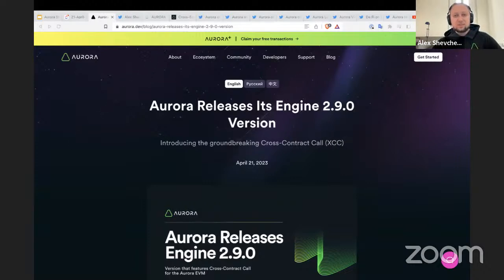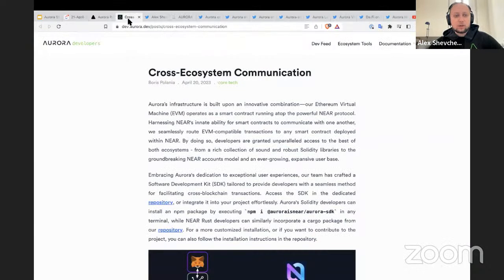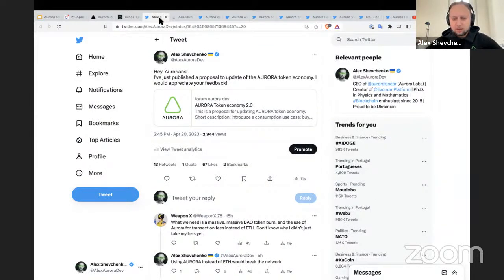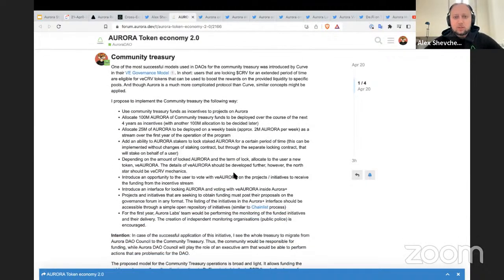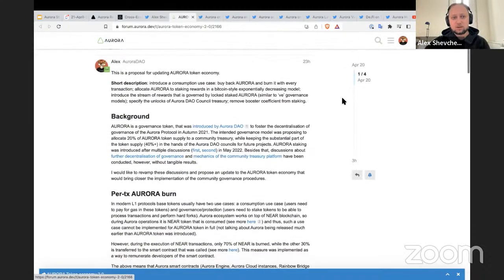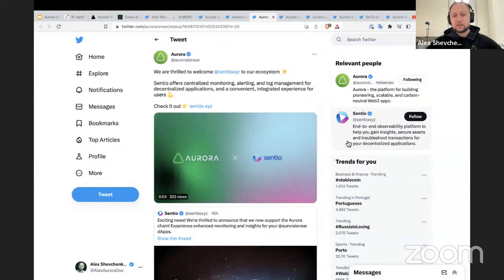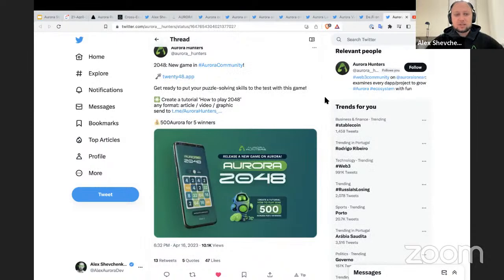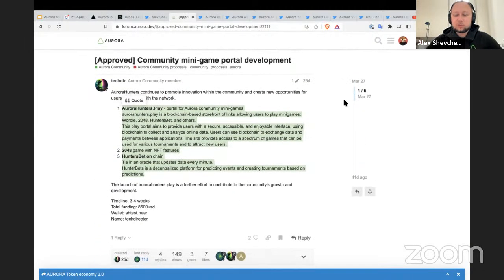Aurora Weekly Update [2023-04-21]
to experience unprecedented blockchain.

Nothing contained in this video is intended to address the circumstances of any particular individual or entity, and it does not constitute professional and/or financial advice, nor does any information in this video constitute a comprehensive or complete statement of the matters discussed.
You alone assume the sole responsibility of evaluating the merits and risks associated with the use of any information associated with this video before making any decisions based on such information or other content. If you require legal or other expert advice, you should seek assistance from a professional adviser.